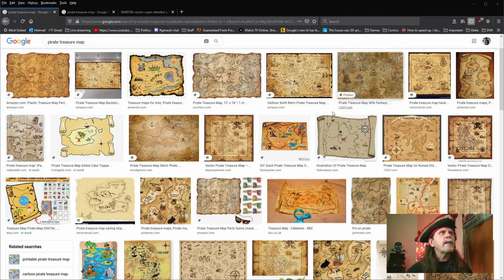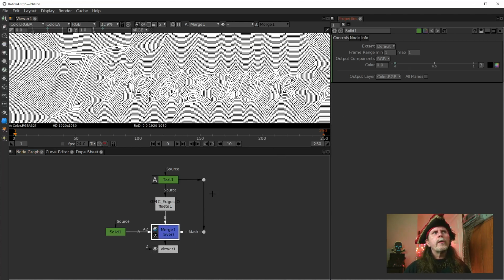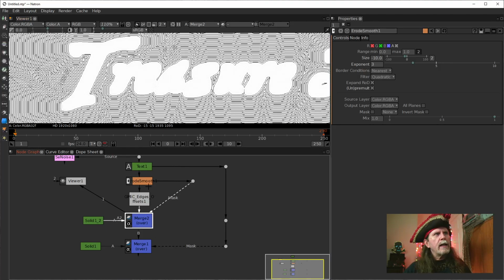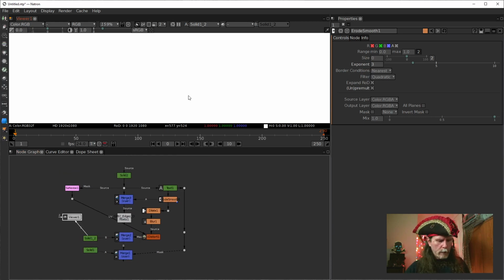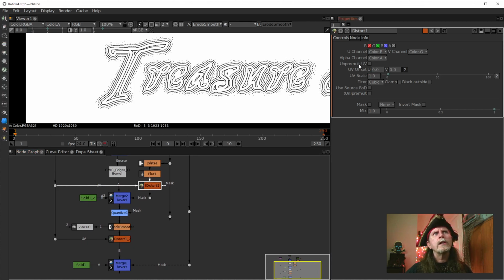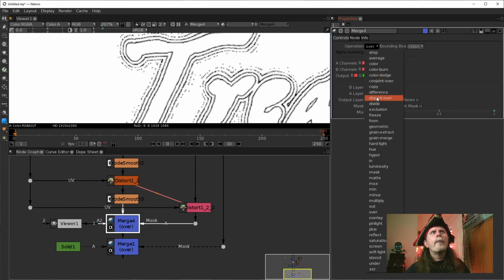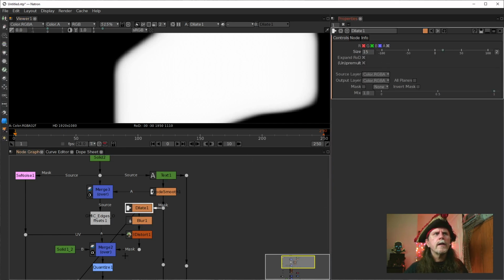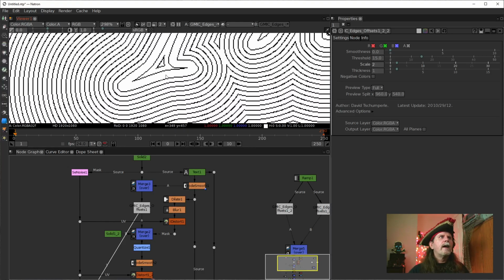VFX with Natron - E0057 - Making a Pirate Map - Part 4 - Contour Mapping with G'MIC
In this episode we are going to explore making shape contour lines using the G'MIC Edge Offset node. The goal will be to create shape based water often found on some older maps.
Note: Starting Wednesday December 9, 2020 this YouTube channel will have caught up to being one week behind the live streams, and will only be posting updates to the VFX with Natron live streams on Wednesdays from this point forward.

Live stream from November 27, 2020

With:
Pirate Bill